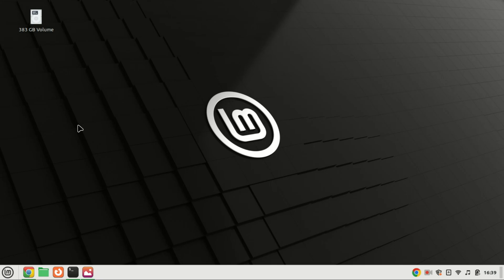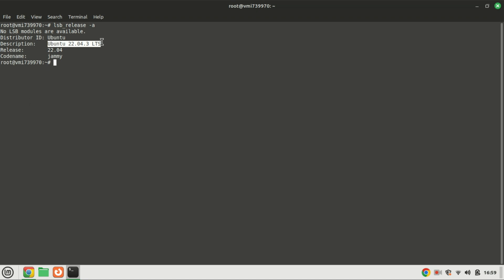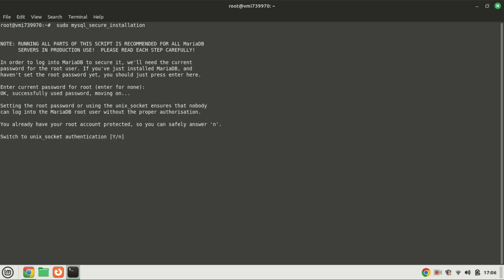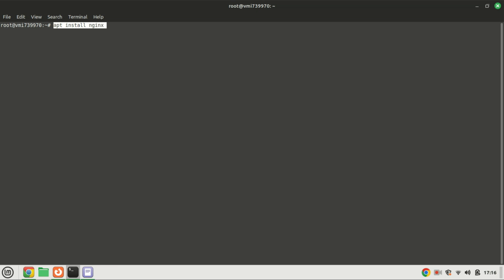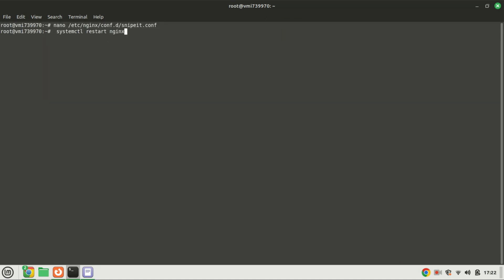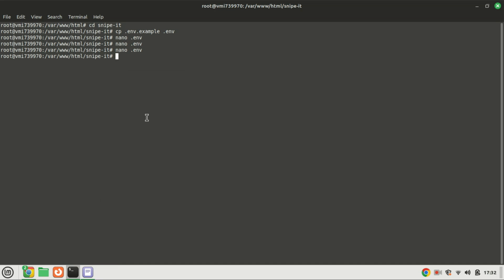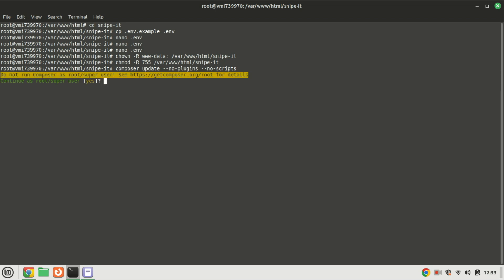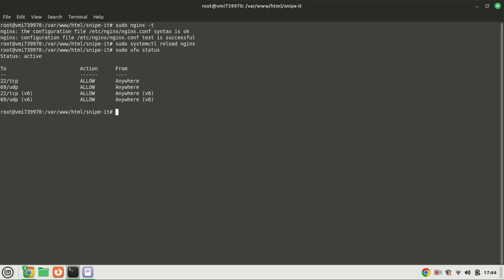How to Install Snipe-IT on Ubuntu 22.04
Ready to take control of your IT assets? Learn how to install Snipe-IT, the open-source asset management system, on Ubuntu 22.04 with this comprehensive step-by-step tutorial!

In this video, we'll walk you through the entire process, from setting up your Ubuntu 22.04 environment to configuring Snipe-IT for optimal asset tracking. Whether you're a system administrator, IT professional, or just someone eager to streamline your asset management, this guide is tailored for you.

How to Install Free SSL Certificate with Let's Encrypt on Ubuntu 22.04

Commands
# apt install php8.1-{bcmath,common,ctype,curl,fileinfo,fpm,gd,iconv,intl,mbstring,mysql,soap,xml,xsl,zip,cli}
sudo curl -sS htt:// | php (part of https removed add)
sudo mv composer.phar /usr/local/bin/composer
composer update --no-plugins --no-scripts
composer install --no-dev --prefer-source --no-plugins --no-scripts
git clone htts:// snipe-it (part of https removed add)
chown -R www-data: /var/www/html/snipe-it
# chmod -R 755 /var/www/html/snipe-it
server {
        listen 80;
        root /var/www/html/snipe-it/public;

        index index.php;

        location / {
                try_files $uri $uri/ /index.php?$query_string;

        location ~ \.php$ {
  include fastcgi.conf;
                include snippets/fastcgi-php.conf;
                fastcgi_pass unix:/run/php/php8.1-fpm.sock;
  fastcgi_split_path_info ^(.+\.php)(/.+)$;
         fastcgi_param SCRIPT_FILENAME $document_root$fastcgi_script_name;
         include fastcgi_params;